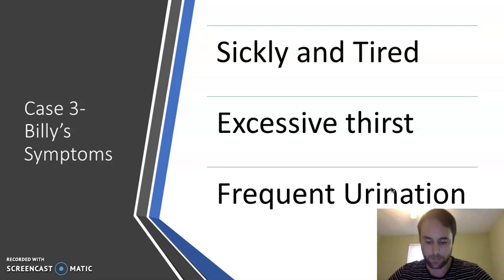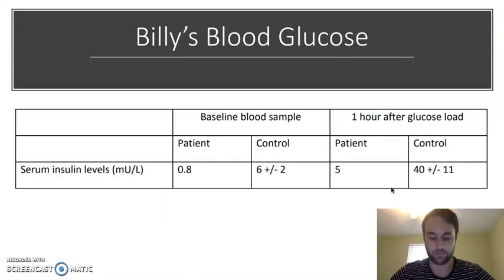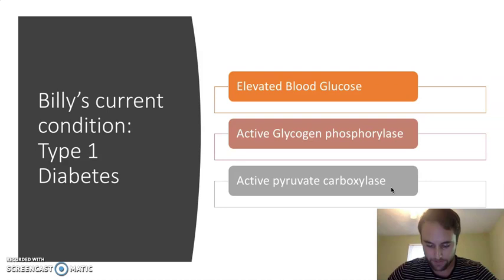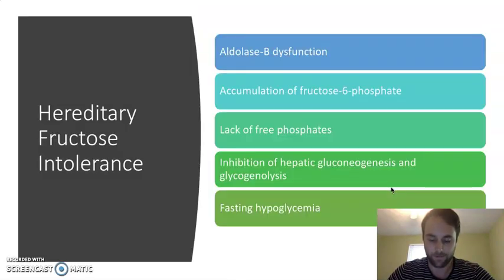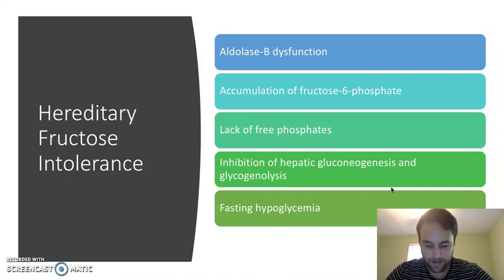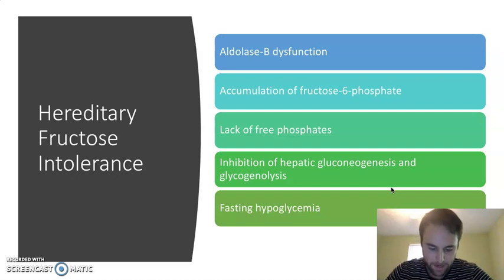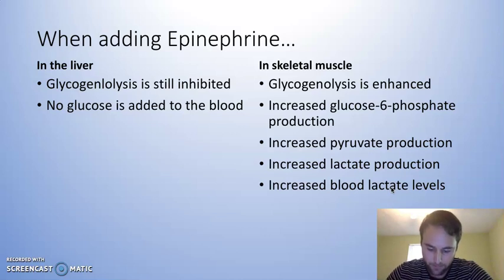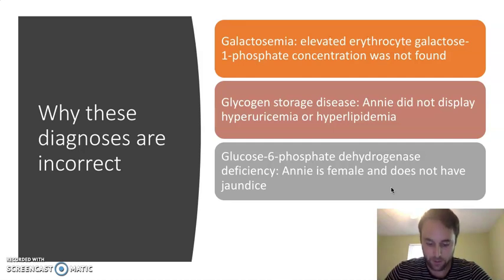Case connection 2 video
Cases 3 and 4